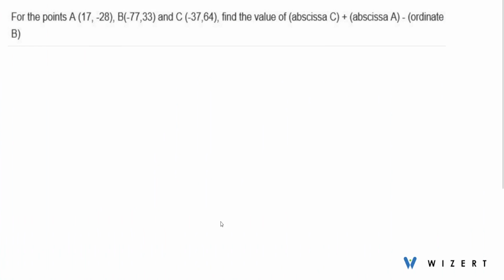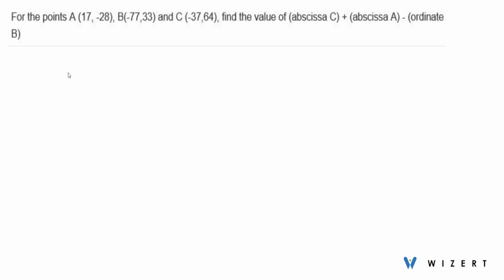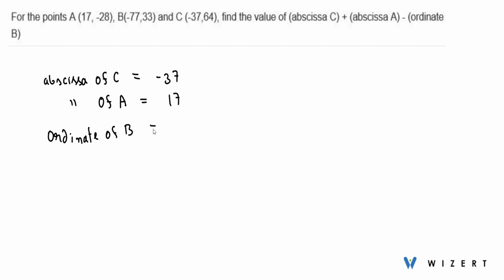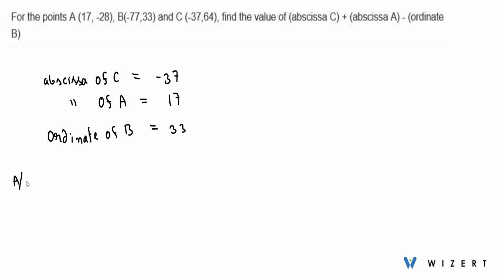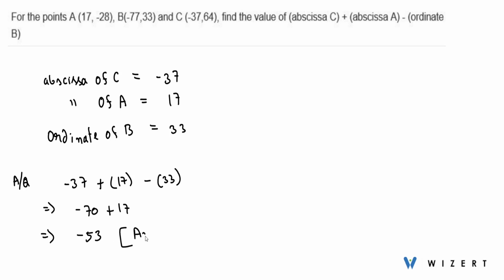Coordinate Geometry Video Lessons for Grade 9 - Set 1613191630